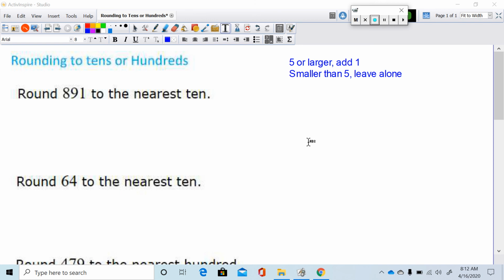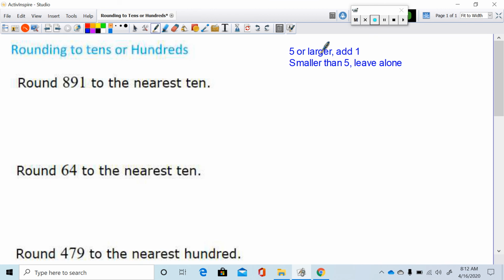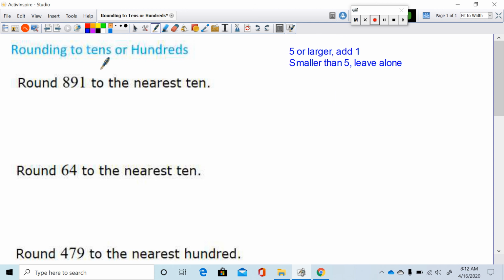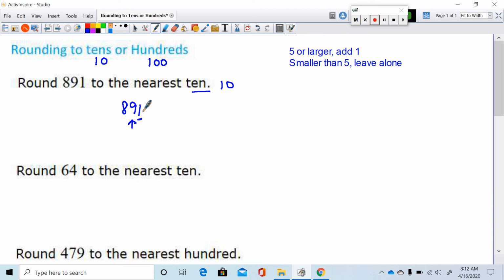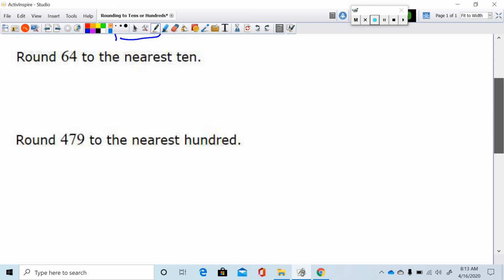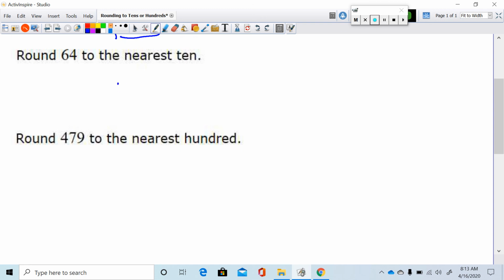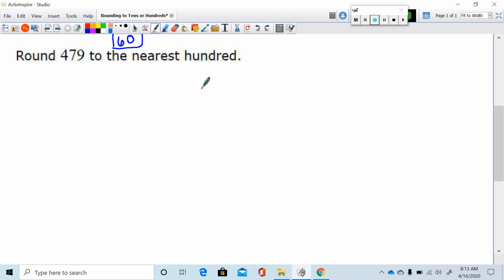Rounding to Tens or Hundreds